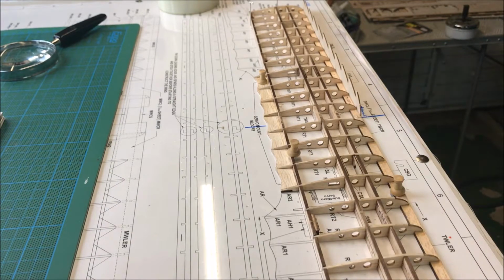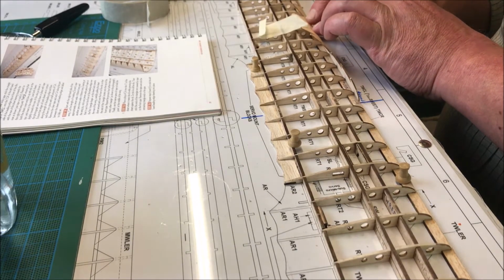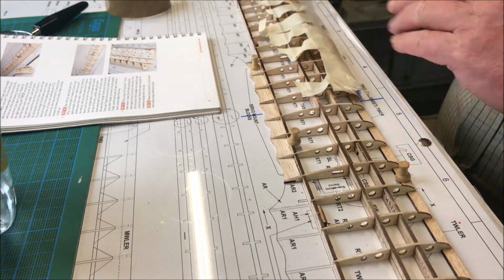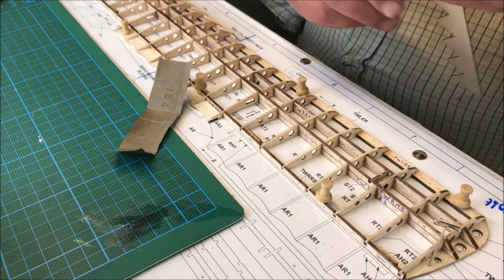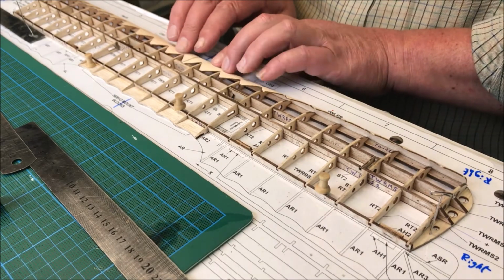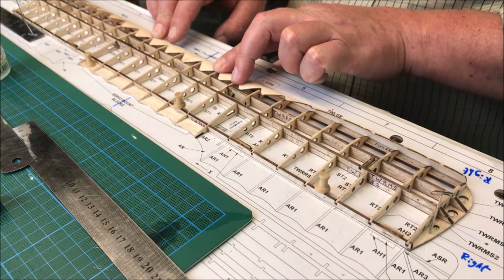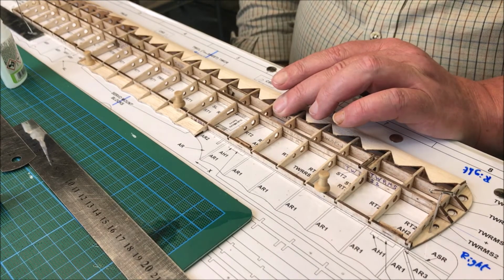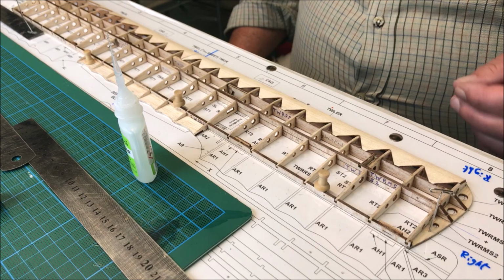Vintage Model Company Fokker Dr1 - Red Barron - Part 11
This the second stage of three videos on the subject of the top wing.